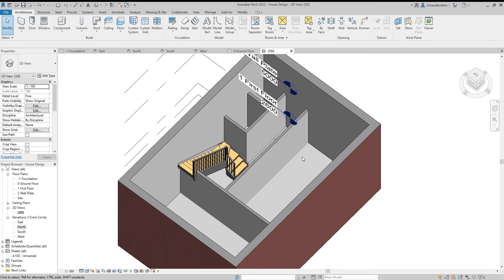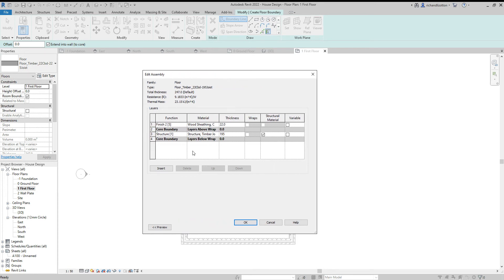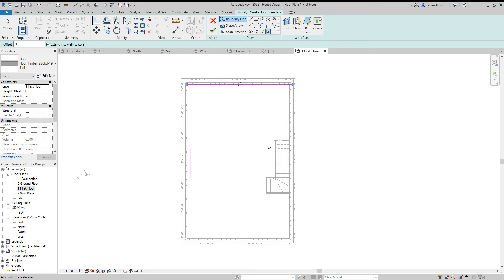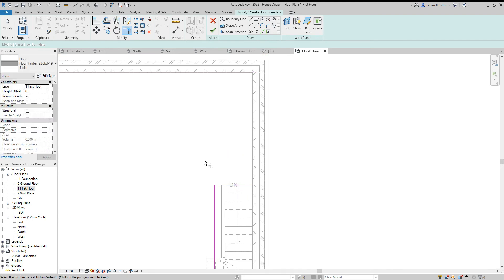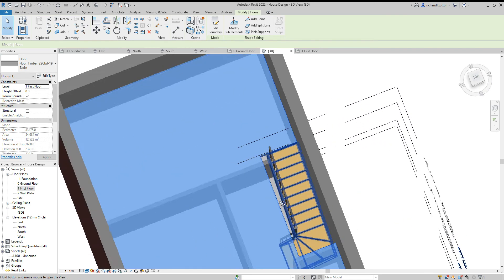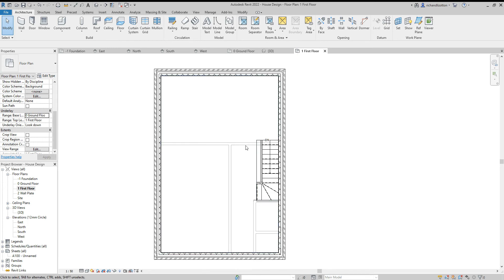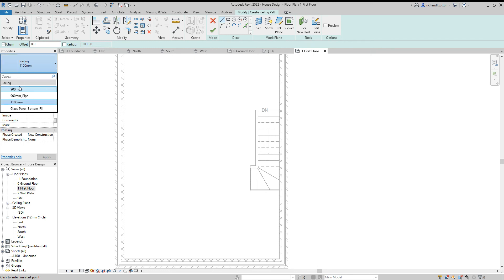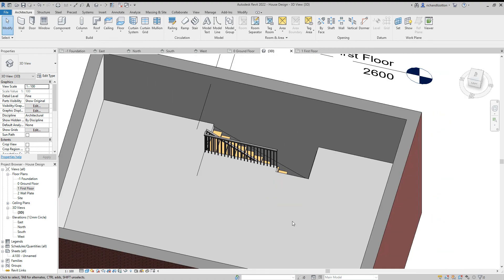House Design 6 Timber Upper Floor and cutting around the Stair Revit Tutorial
Alter the existing floor construction, Draw the boundary of the floor, cut it around the stair opening, add a balustrade to the landing.